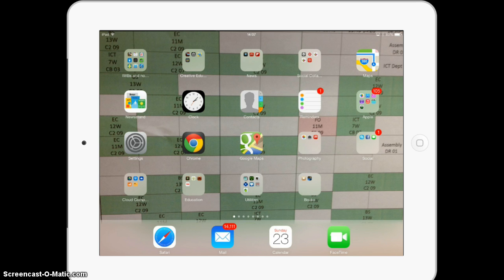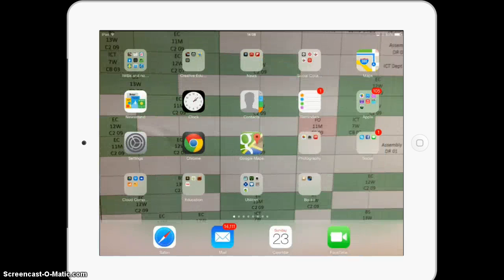iPad Boot Camp - Basics - Video 1